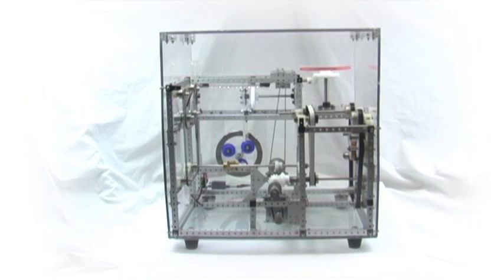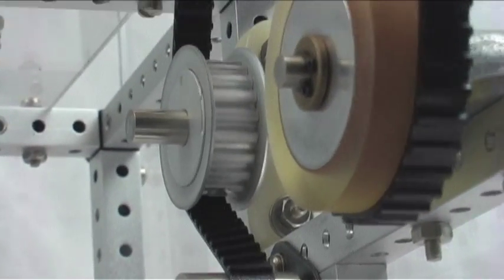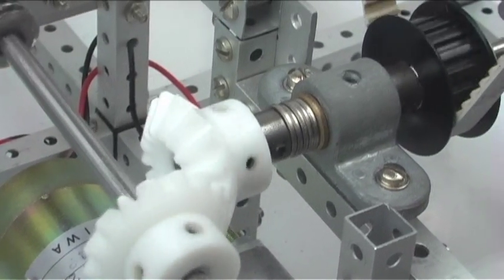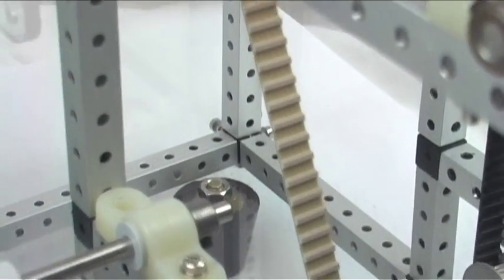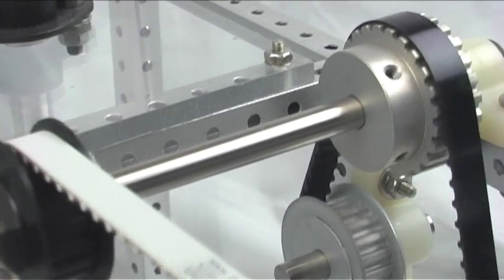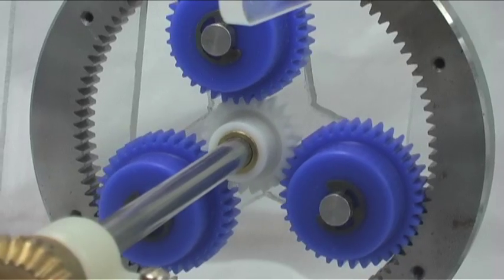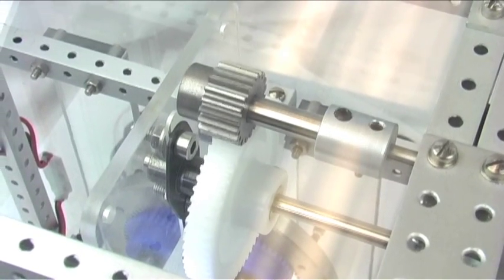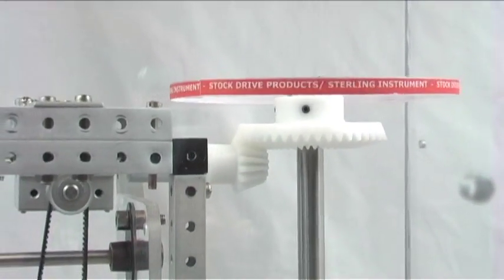Mechanical Drive Display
SDP/SI engineering team designed and built this mechanical drive display to showcase some ofthe parts that we offer and how they can be used in your project. In the video you can see a Trumotion® Belt and Pulleys, Shaftloc® Pulley, Worm Gears, Miter Gears, Planetary Gear Assembly and a Sprocket and Chain Drive and More. For more information click the link above.